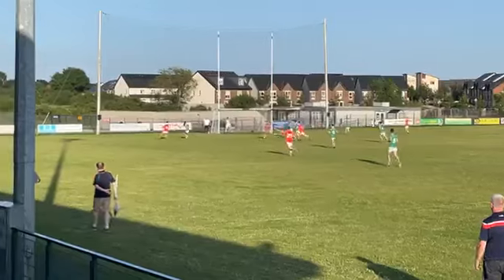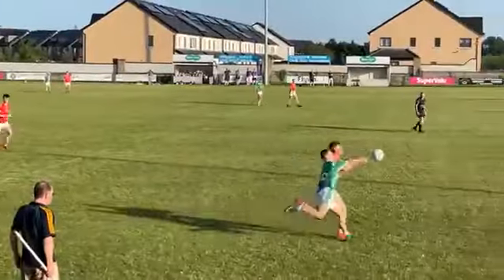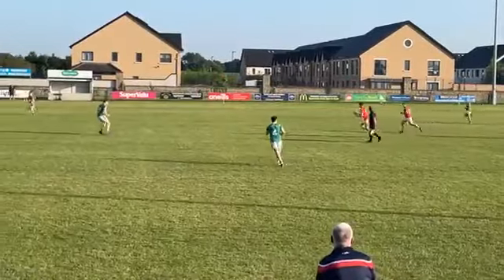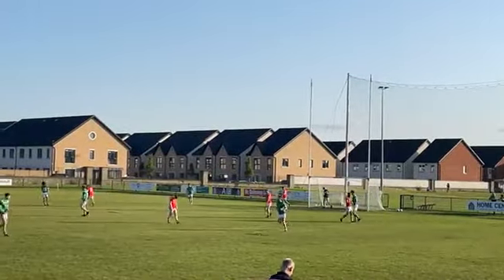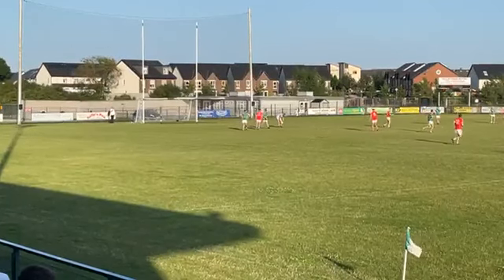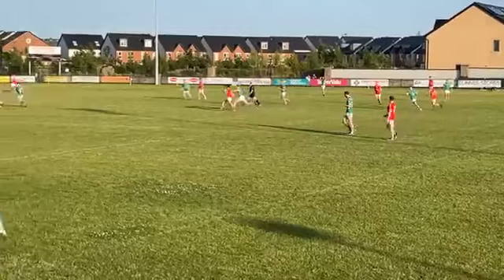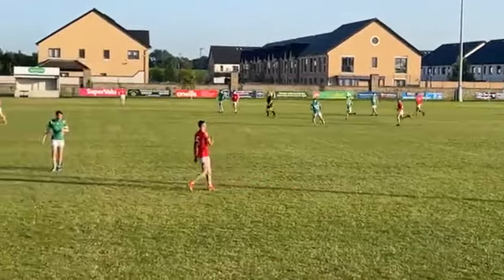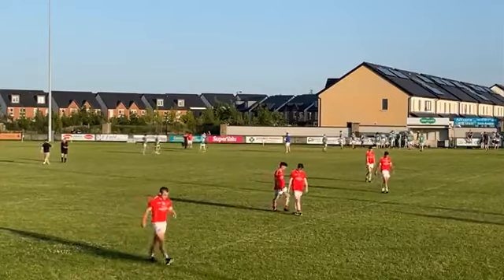Trim V DonaghmoreAshbourne 2nd Half Premier Div 1 Championship July 2021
2nd Half Of Premier  Div 1 Football Championship July 2021
Trim V Donaghnore/Ashbourne